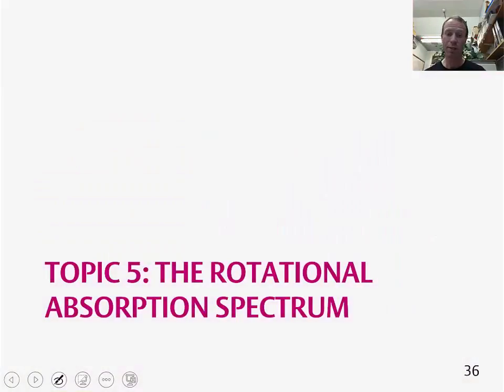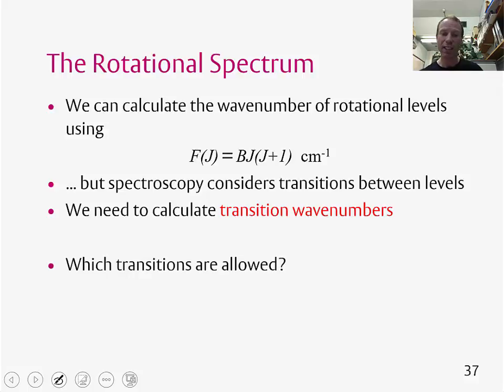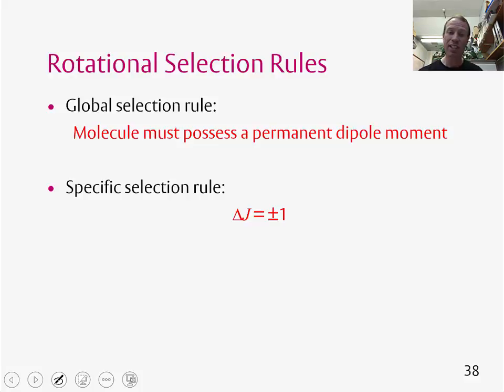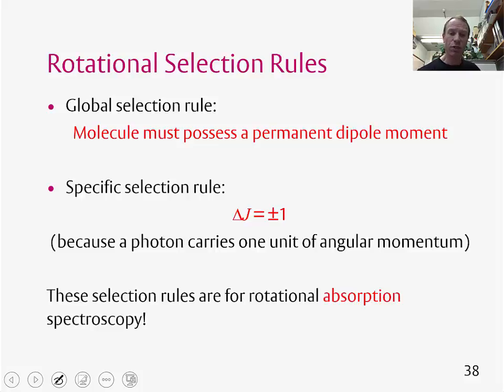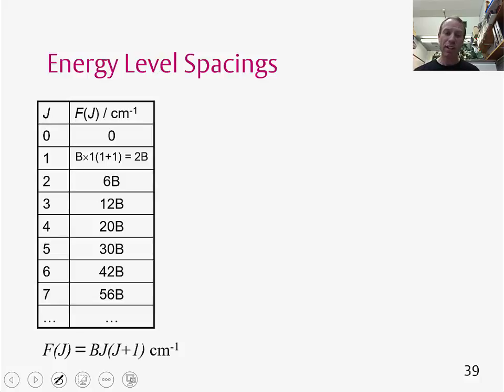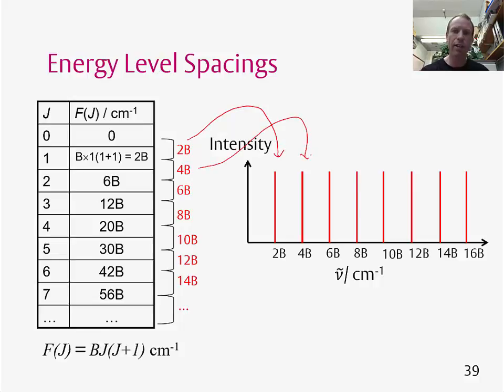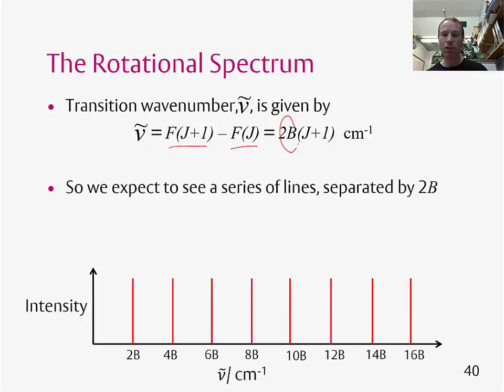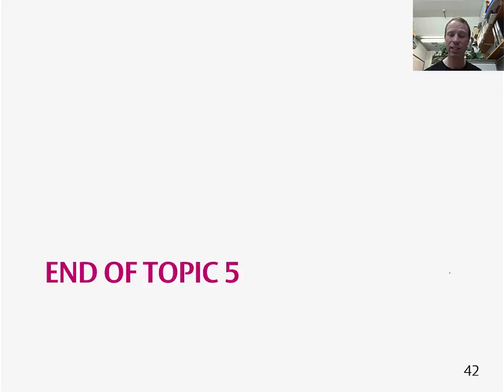Topic 5: The rotational absorption spectrum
Part of module CH2PH1 at the University of Reading